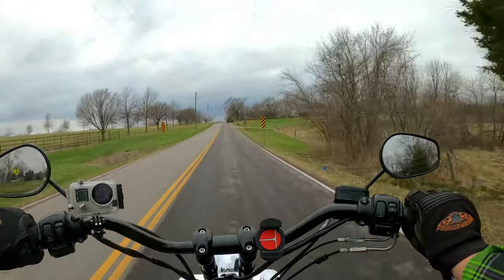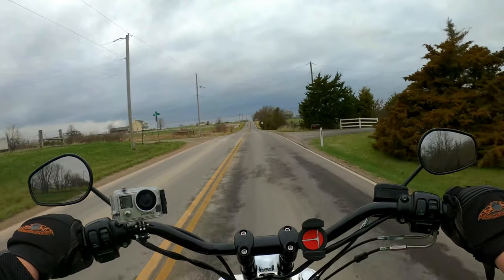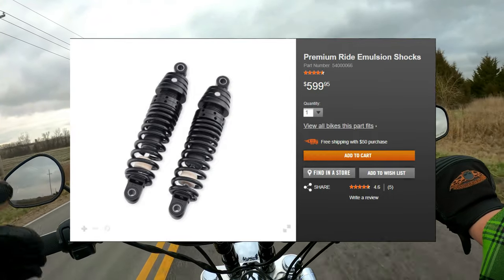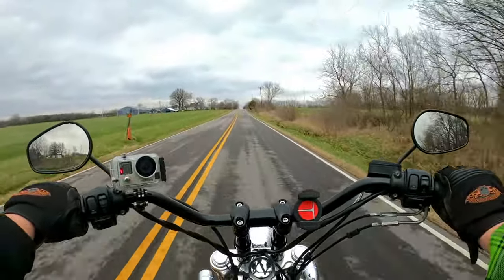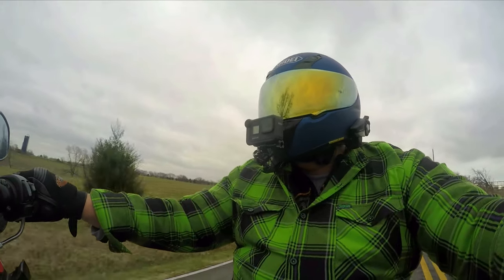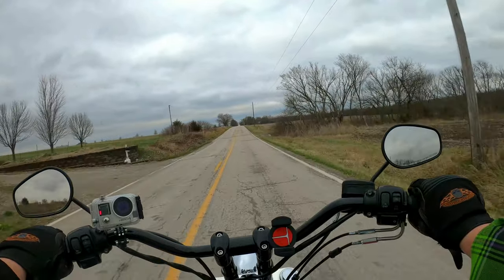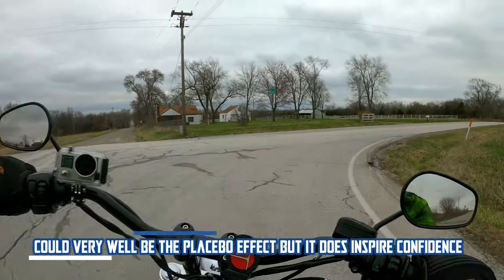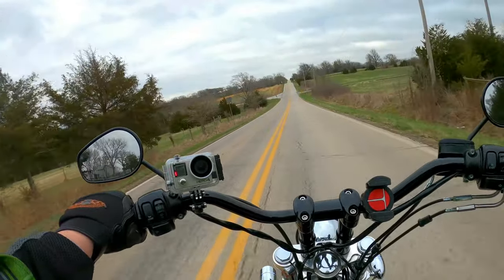LEGEND REVO SHOCKS- First Ride on a 2009 Harley Davidson Dyna Low Rider and IMPRESSIONS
Into the vault for today's episode (meaning back when I was still using the GoPro 4 and Sena Audio).  Today I talk about my initial impressions of the Legend Revo Shocks

Sticker / Poker Chip Swap mailto:
ChopperFett

My Vlogging Gear:
Shoei RF-SR Helmet

Go Pro Hero 8 Black with Media Mod
GoPro Hero 8 Black
Sena 20s EVO
Sena GP10
Dead Cat (Meowww) Mic Covers

Various Mounts and extensions
My Riding Gear:
Helmets - Shoei GT Air, Shoei Neotech, Biltwell Lane Splitter
Jackets - Harley Davidson Mesh Jacket, Harley Davidson Winter Jacket, Harley Davidson .  Various Kevlar Lined Shirts
Gloves - Mesh Gloves, Harley Davidson Winter Gauntlet
Boots - Bilt Boot Style Moto Shoes

My Motorcycle:
2009 Harley Davidson Dyna Lowrider - aka The Frankendyna